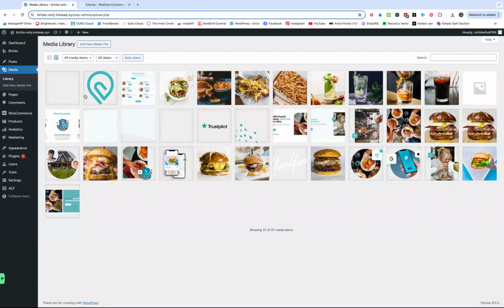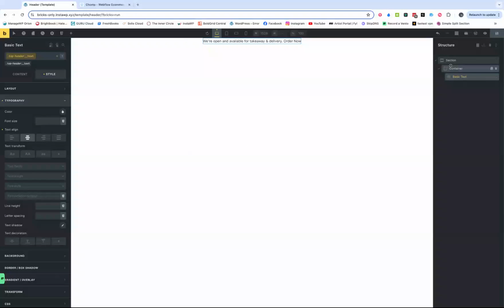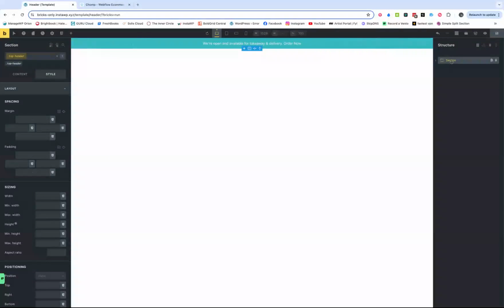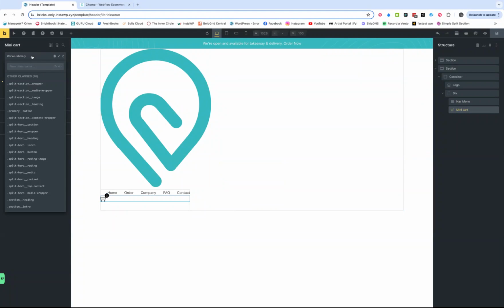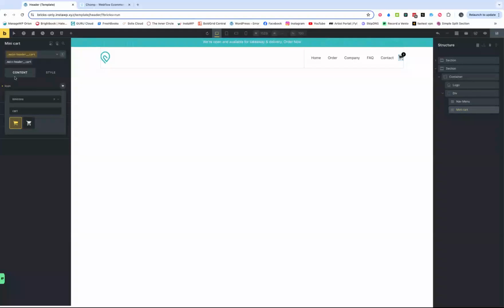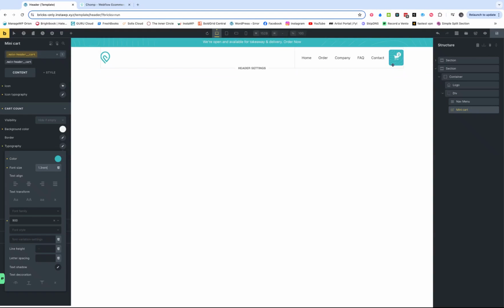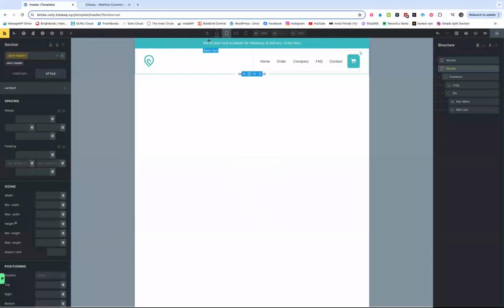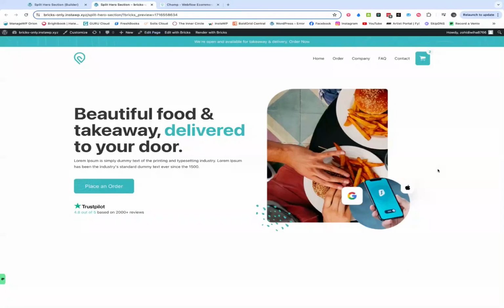Bricks Builder Header Template with Mini Cart | Build with Bricks Builder in Wordpress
In this video I try to build a simple header using Bricks Builder. This is a "Learn With" not "Learn From " style of video. Mistakes are included and hopefully you can either learn from my mistakes or shout how stupid I am at the screen.

I hope you find even a part of this useful - please let me know if I'm doing it wrong or you would do things another way. Also let me know if you'd like me to try and build something - or just ask any other bricks builder questions.

I use Instawp for all my development sites and tutorials - great for quickly spinning up a fresh install or cloning a blueprint to get quickly started